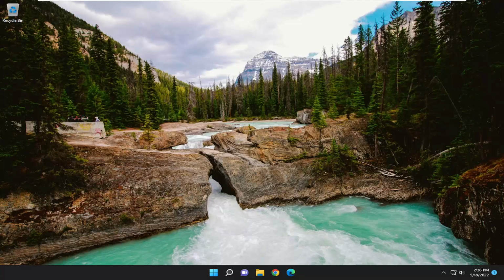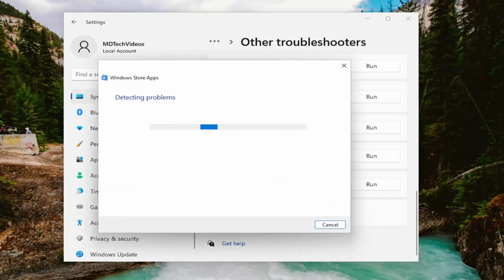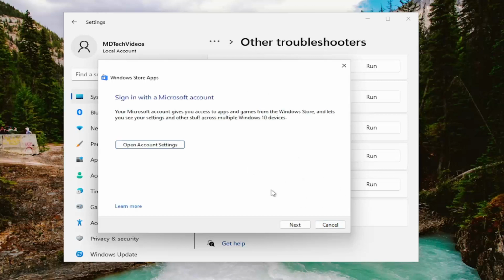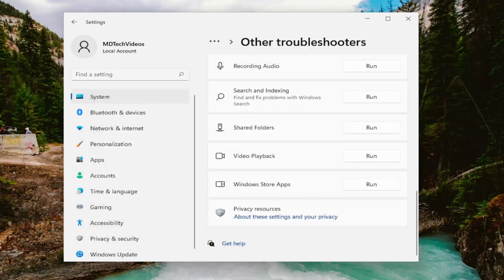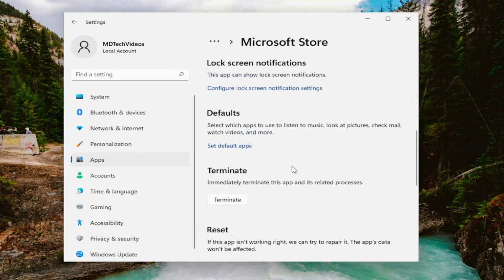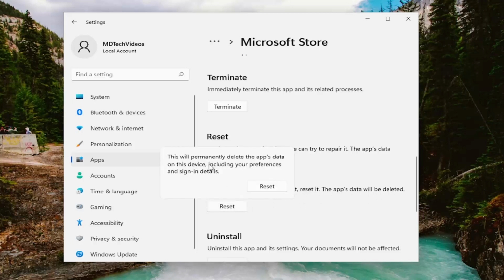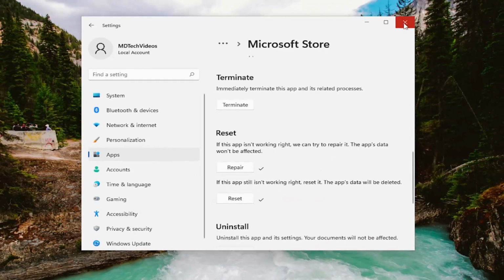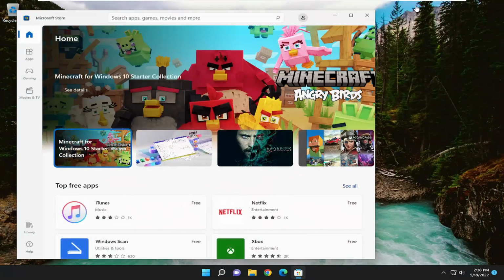How To Fix Microsoft Store Error Code 0x80d03002 on Windows 11/10 [Tutorial]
With Windows 11 taking place of Windows 10, there has been quite a decrease in bug reports including Store errors. However, this doesn’t mean they don’t occur. For example, many users recently reported encountering an error code 0x80D03002 when they were trying to launch Microsoft Store or apps downloaded from it.

It’s not unusual for Microsoft Store Error Code(s) to occur on your Windows 11 or Windows 10 PC. There are reports by some PC users getting the error code 0x80D03002 when trying to download and install games/apps on their device via the Microsoft Store app, the Xbox app or the PC Game Pass app – this post provides the most suitable fixes to this error.

Downloading and installing a game via Microsoft Store or Xbox Game Pass for PC is notoriously slow. This is true for both small and large game downloads. In today’s troubleshooting tutorial though, we’ll deal with one of the annoying problems that many gamers have experienced when downloading games via Microsoft Store since last year — the 0x80D03002 error.